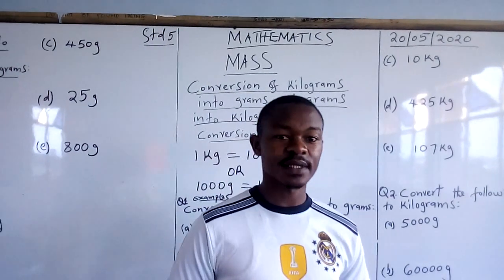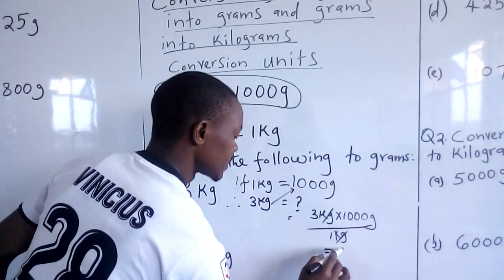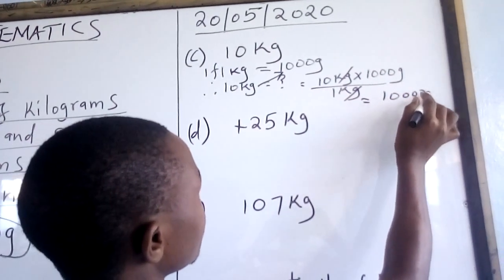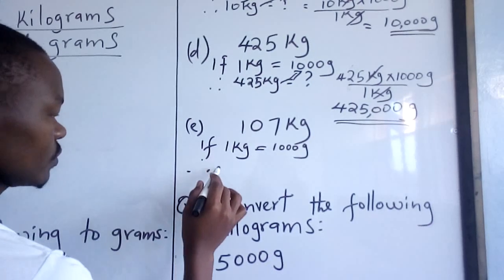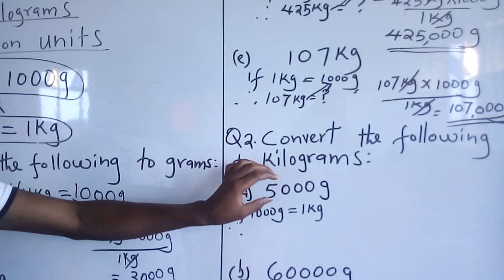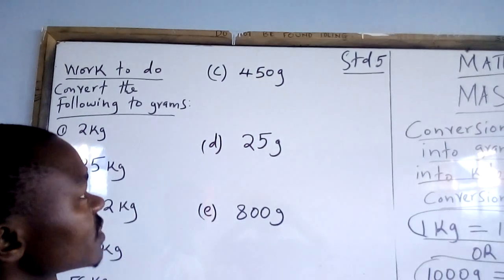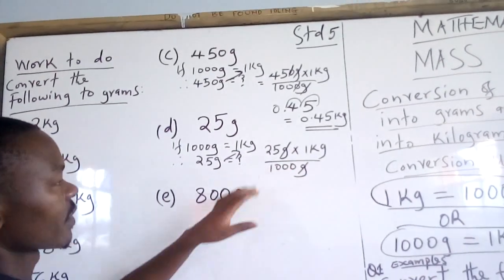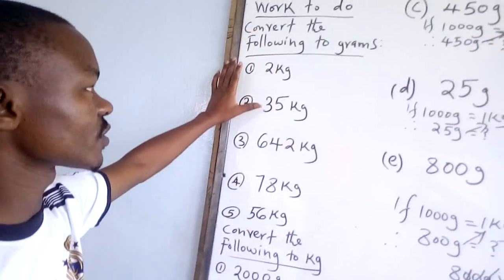Mass class 5